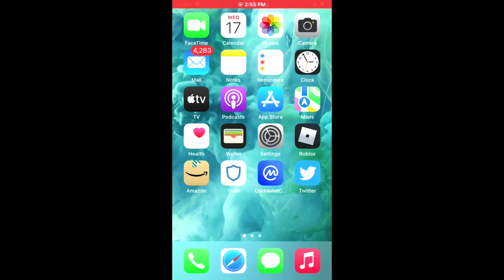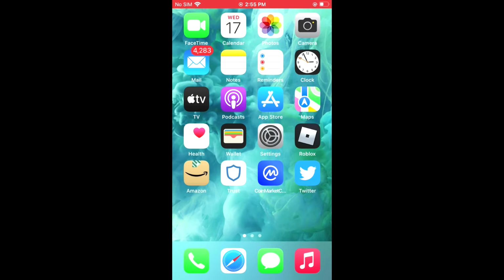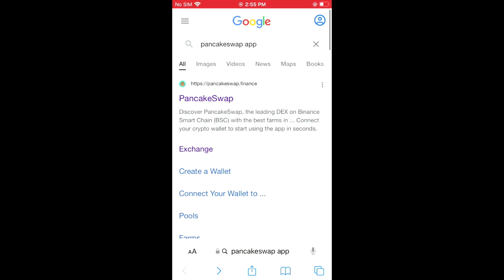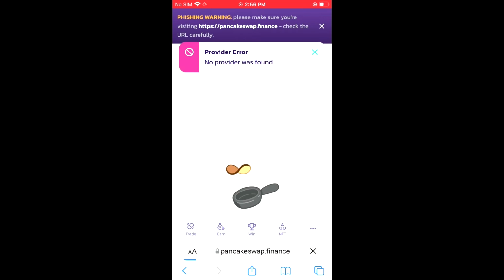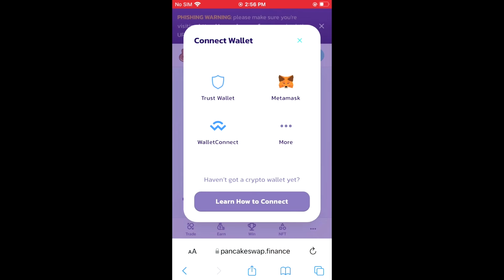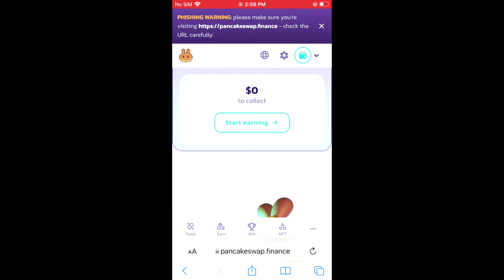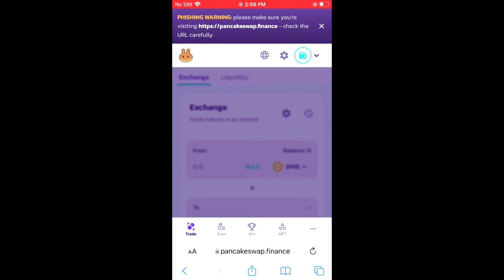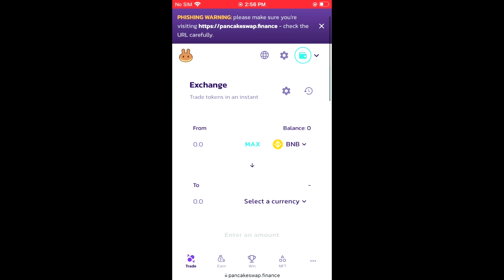how to use pancakeswap with trust wallet on iphone